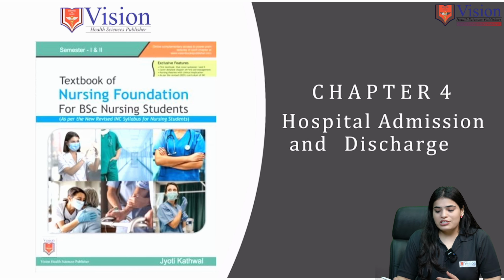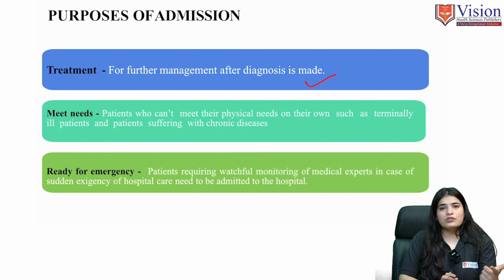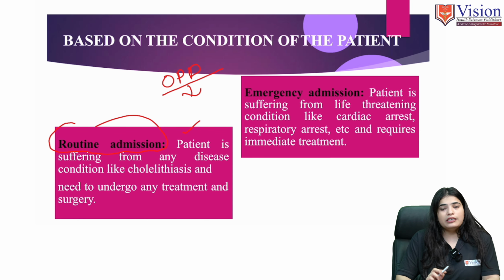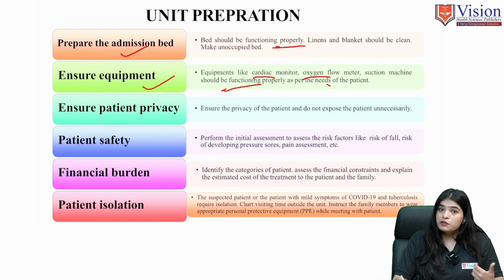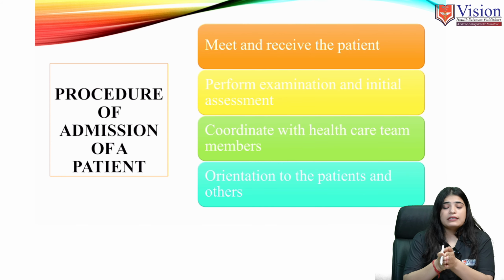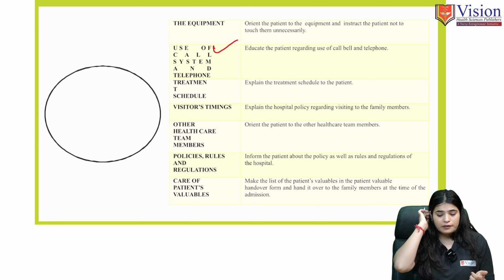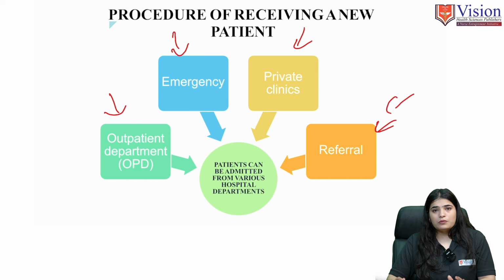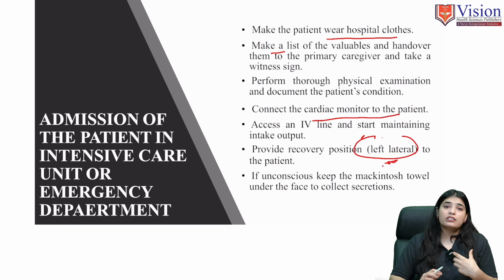HOSPITAL ADMISSION AND ADMISSION PROCEDURE | LEC 11 | NF | BSCN 1ST SEMESTER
📚 Lecture 11 | Nursing Foundation | BSc Nursing 1st Semester
Topic: Hospital Admission and Admission Procedure
Faculty: Ms. Isha

✨ In this lecture, we will explore one of the most essential aspects of nursing care—hospital admission and its procedures. Admission is the first step in a patient’s journey through the healthcare system, and as future nurses, it is crucial to understand how this process impacts patient safety, comfort, and overall hospital functioning.

🔍 Key Highlights of the Lecture:

Meaning, purpose, and importance of hospital admission

Types of hospital admission (emergency, elective, transfer, etc.)

Step-by-step admission procedure

Role and responsibilities of a nurse during admission

Documentation and records to be maintained

Patient orientation and ensuring comfort during admission

Ethical and legal considerations in the admission process

This lecture will not only provide theoretical knowledge but also focus on the practical skills needed to perform admission procedures with confidence, compassion, and accuracy. It will help nursing students build a strong foundation for clinical practice and patient-centered care.

🎯 Target Audience:

BSc Nursing 1st Semester students

Nursing educators & practitioners seeking revision

Anyone interested in understanding nursing procedures

📌 YouTube: Vision Health Sciences Publishers

📌 Facebook: Vision Health Sciences Publishers

📌 LinkedIn: Vision Health Sciences Publishers